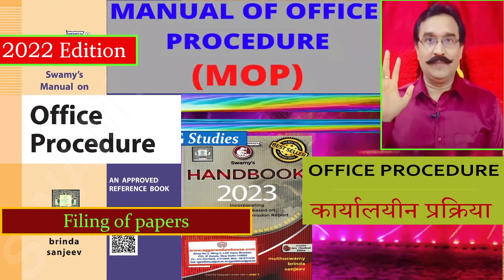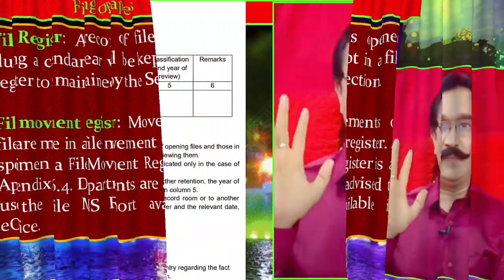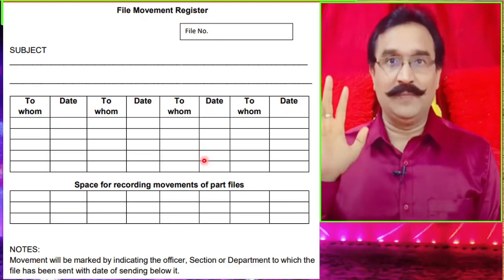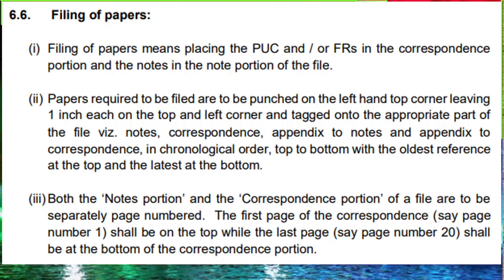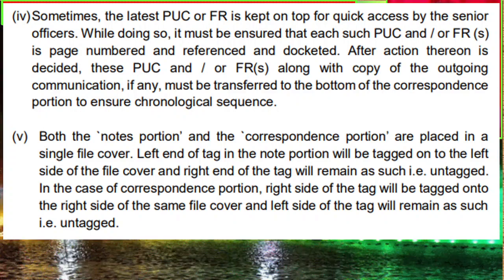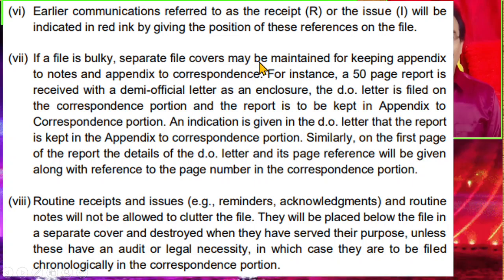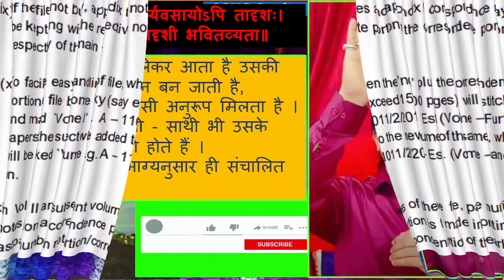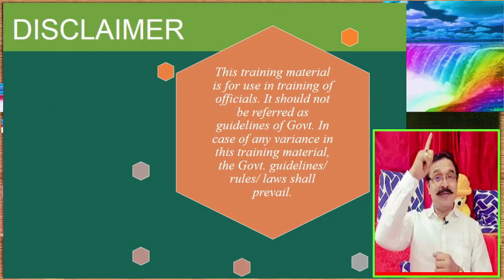Filing papers - file register in manual of office procedure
19. vindication of acts and character of govt
20. canvassing of non official or other
22. consumption of intoxicating drinks and drugs
22-A. prohibition regarding employment of children below #14 years of age
Rule 3A prompt ness and courtesy y
Rule 3B Observance of government
Rule 3C prohibition of sexual harassment of working

General Financial Rules 2017
सीसीएस छुट्टी नियम 1972 =
salient features of General Financial Rules 2017 सामान्य वित्तीय नियम 2017 की मुख्य विशेषताएं mcq GFR 2017. MCQ set 1 on generalfinancialrules2017 useful for all
What is constitution functions and needs संविधान क्या है, इसके कार्य और
What is constitutionofindia Functions and needs भारतीय भारतीयसंविधान क्या है, इसके आकस्मिक और
salient features of constitutionofindia भारत के संविधान की मुख्य विशेषताएं